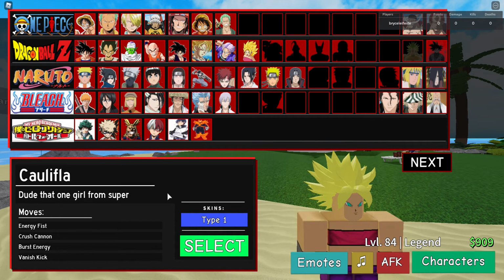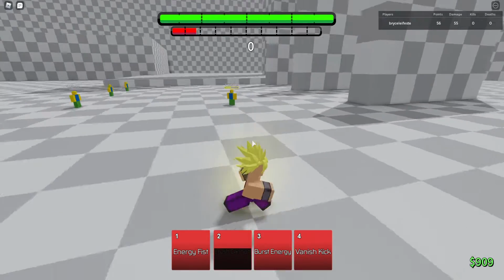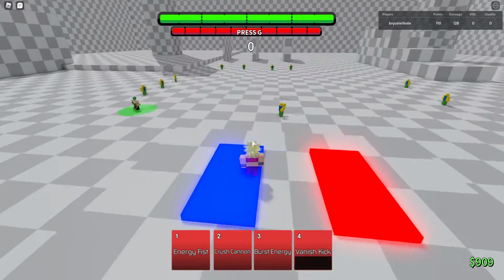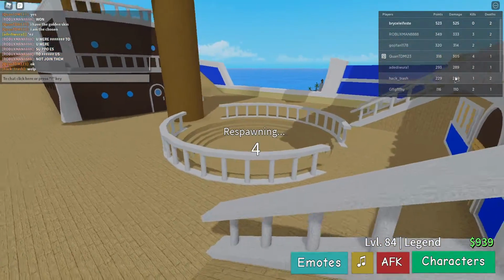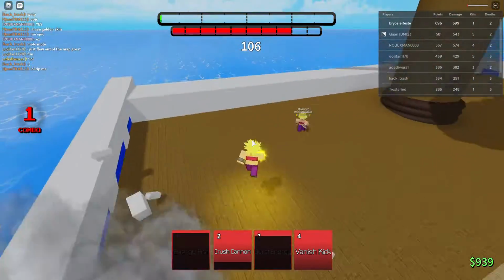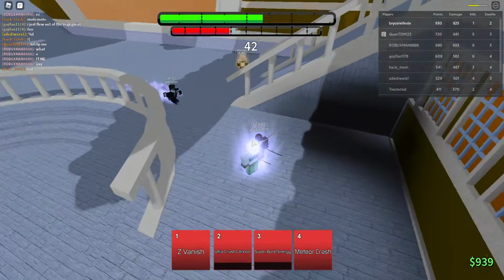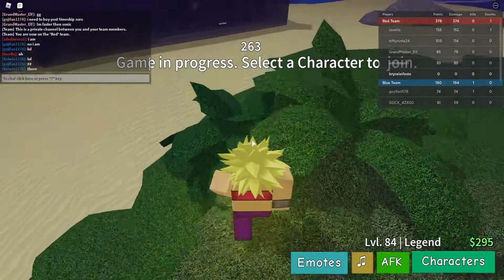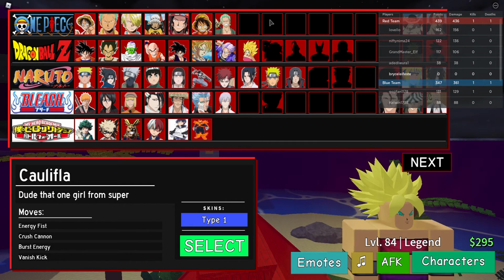SSJ Caulifla | Anime Battle Arena